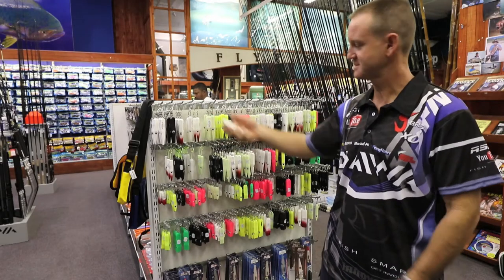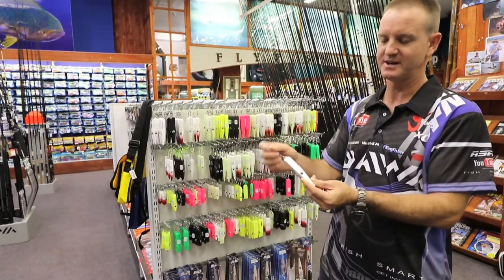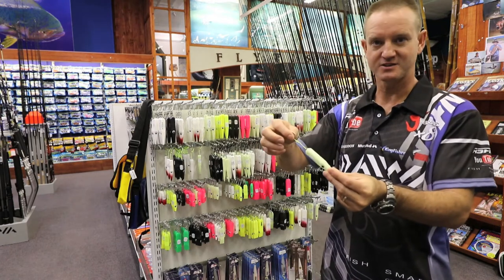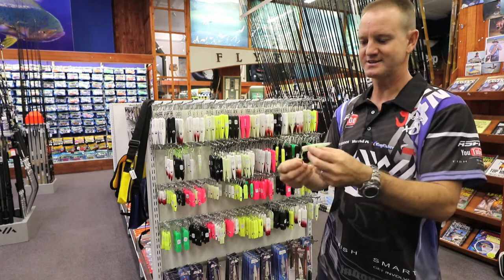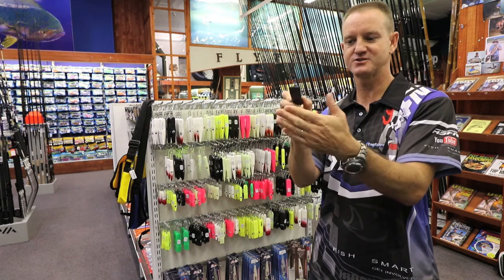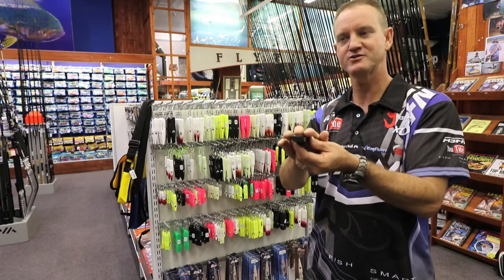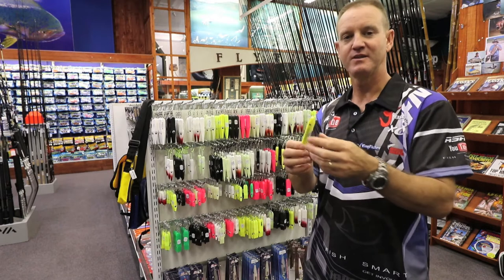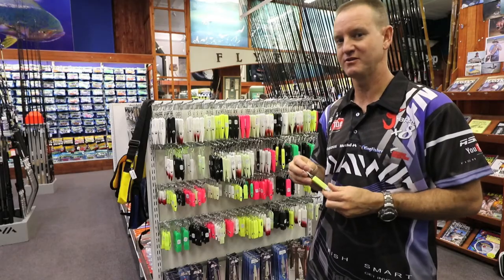Tackle & Gear - The CHAOS Plug Range